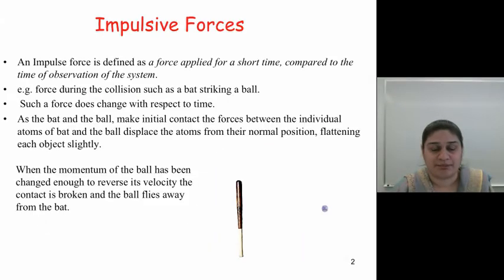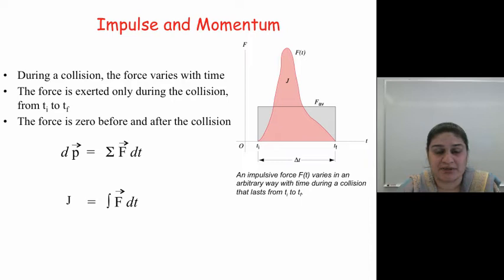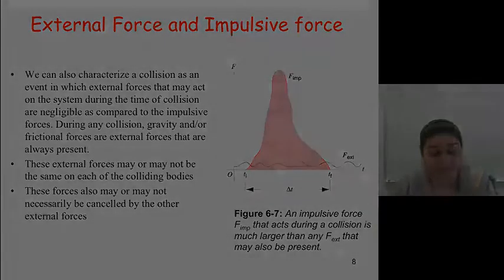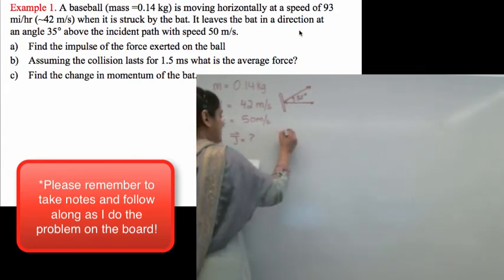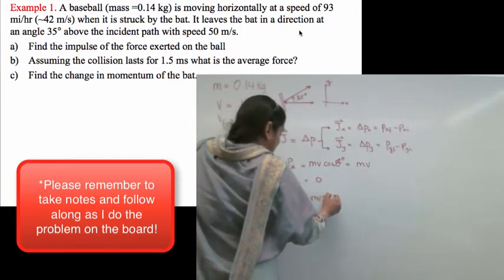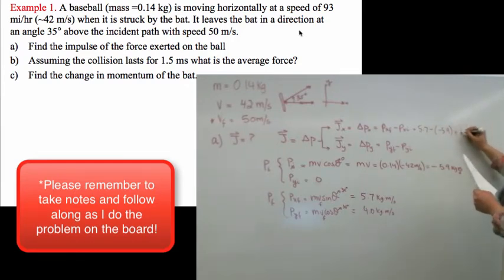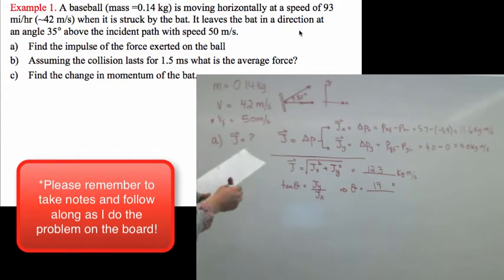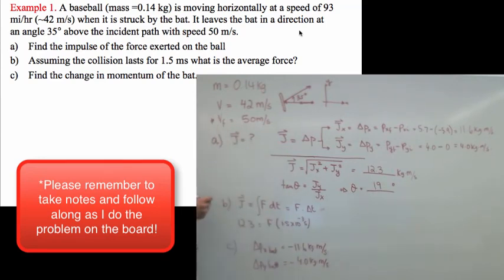Introductory physics I - Impulse and Momentum